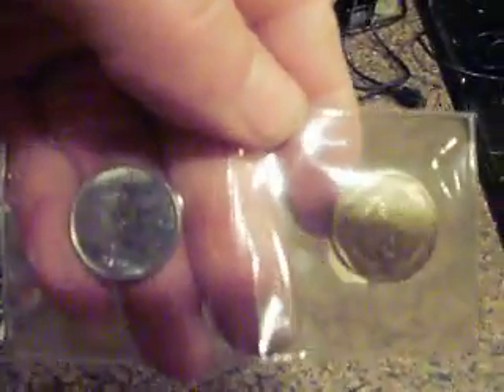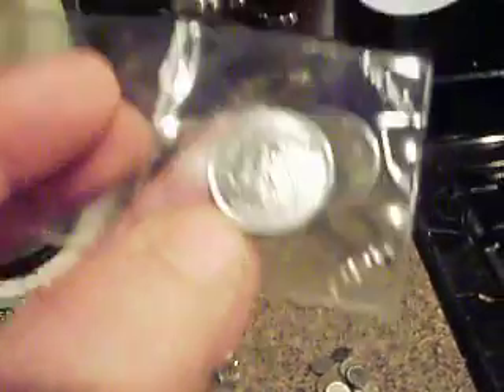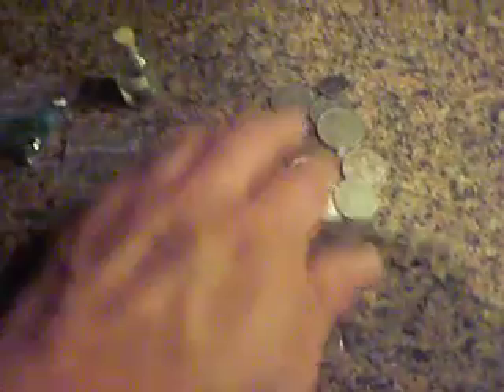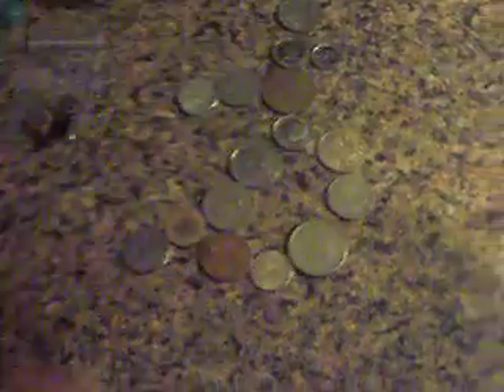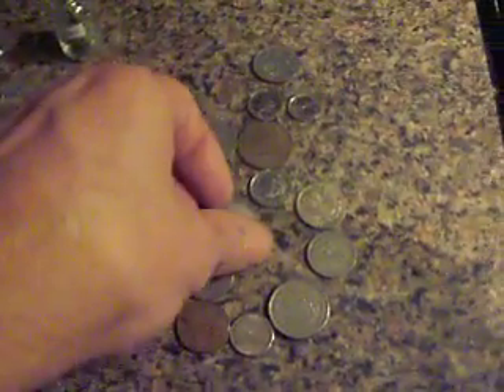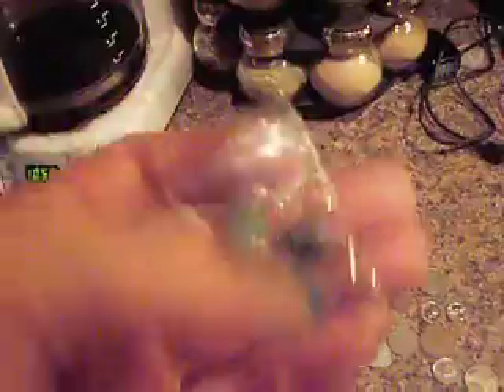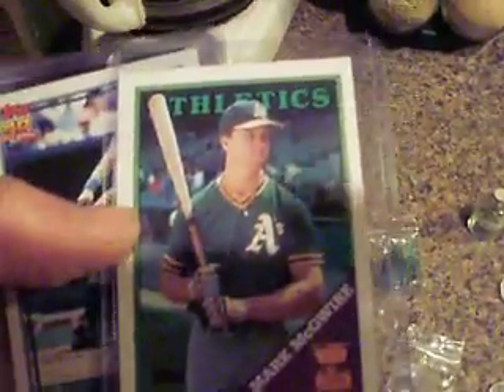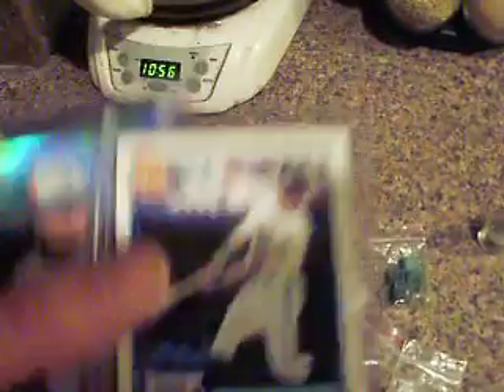Assorted collectables for Lista Auction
Comic book, stamps, gemstones, coins and more.